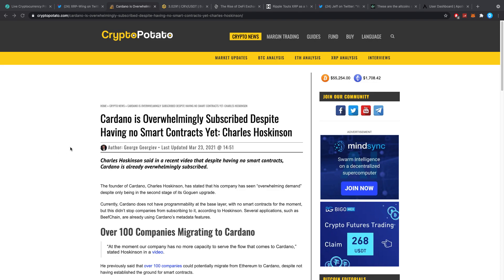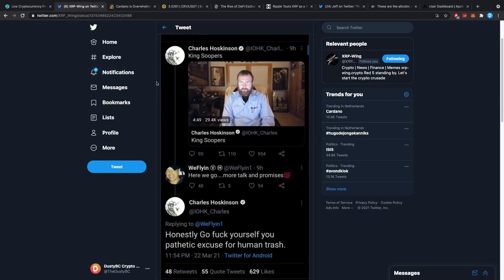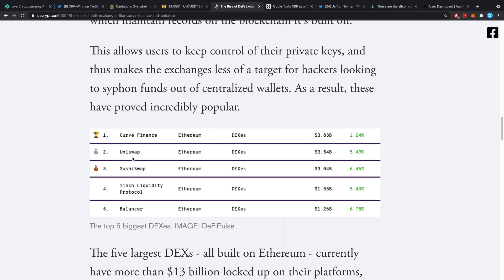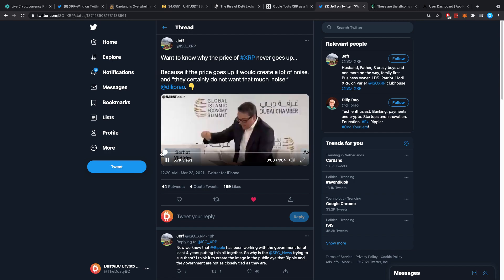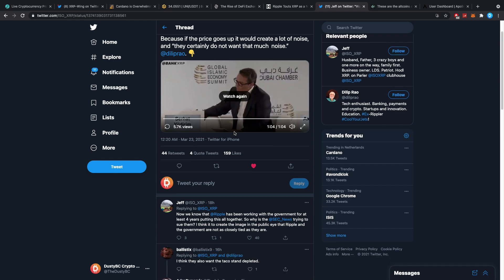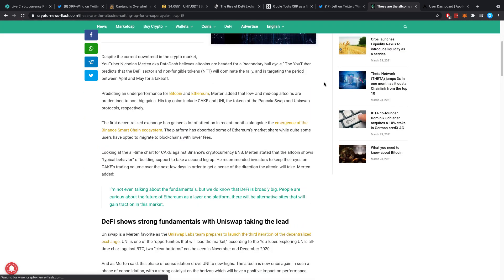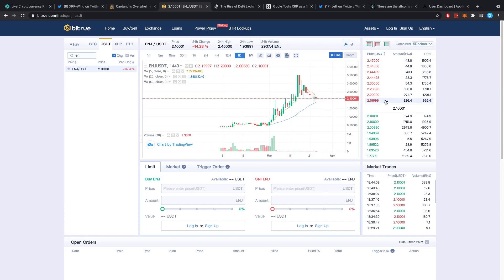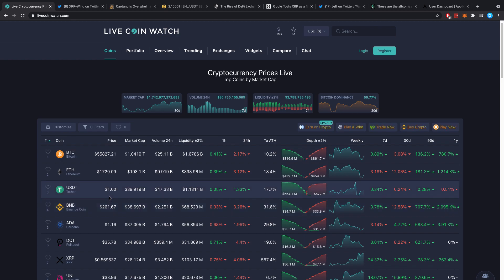🚀RIPPLE PLANNED THIS ALL!!! XRP CLARITY MEANS INSTITUTIONAL INVESTORS!! ADA HUGE FUTURE + DEX COINS